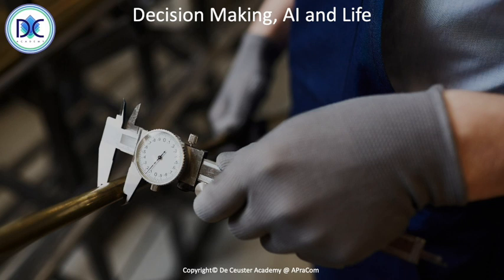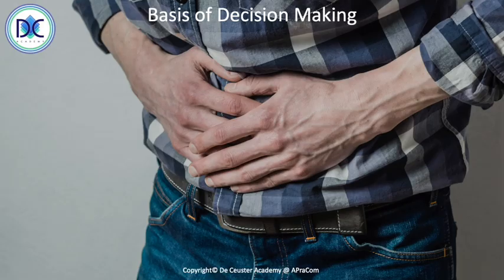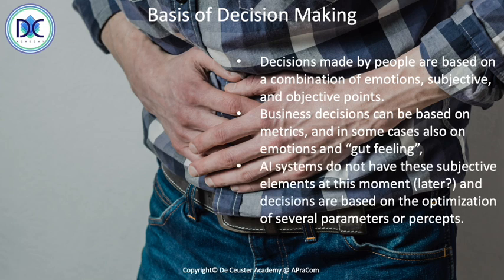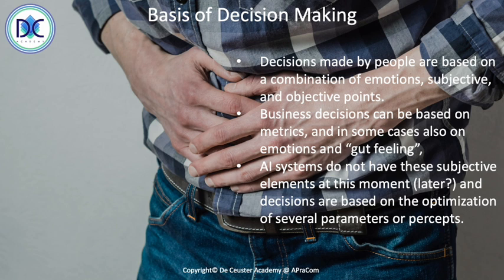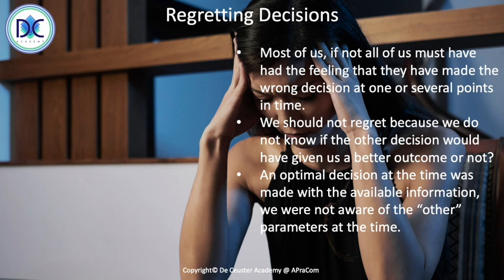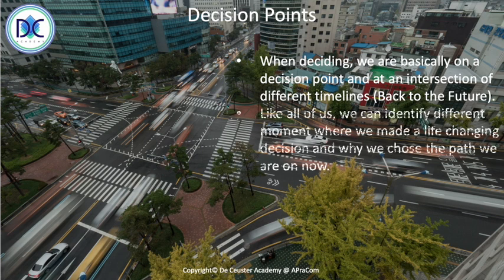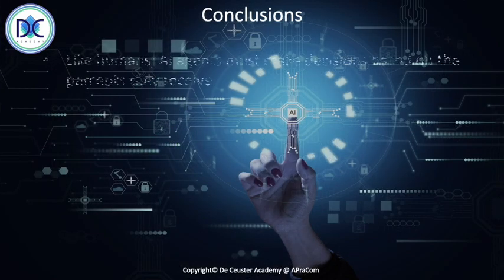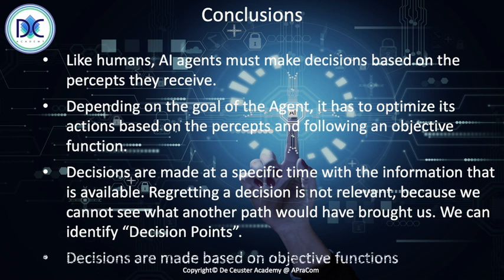01.12 Life and Making Decisions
01.12 Life and Making Decisions